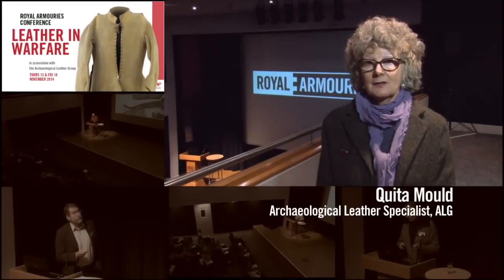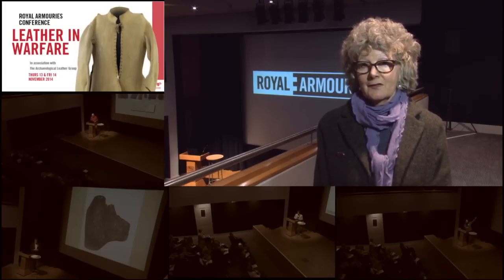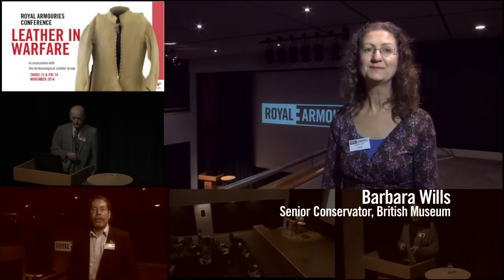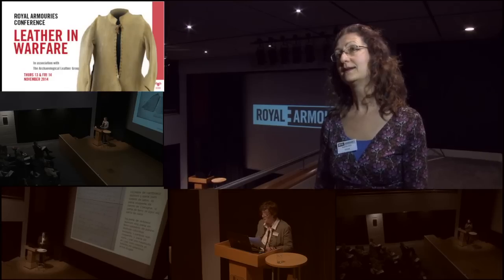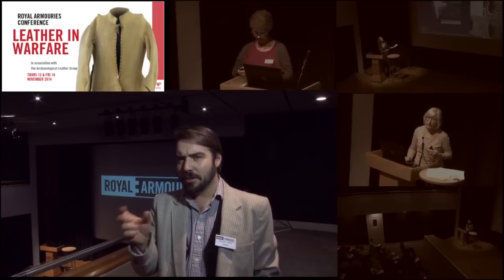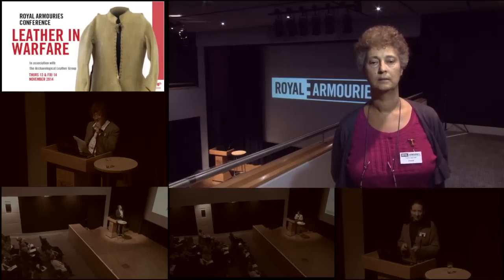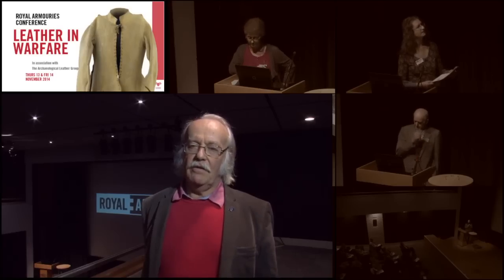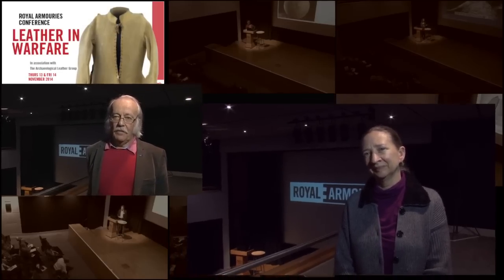Leather in Warfare Conference at the Royal Armouries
A short film of our Leather in Warfare Conference, hosted at the Royal Armouries, Leeds, November 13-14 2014. The conference was hosted in partnership with the Archaeological Leather Group, and included speakers from around the world discussing how leather was used in and around warfare from the Romans to the present day.